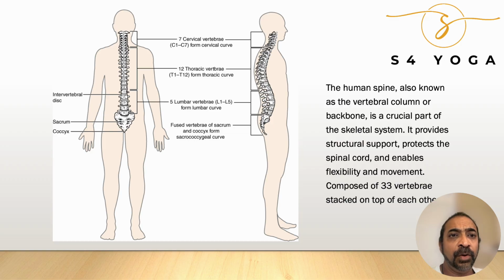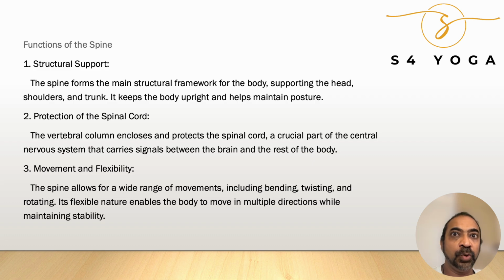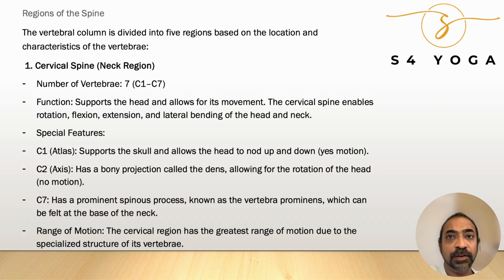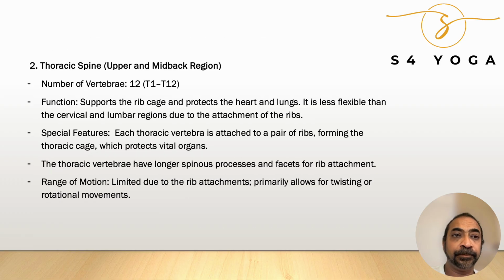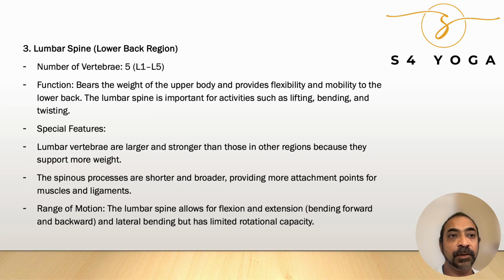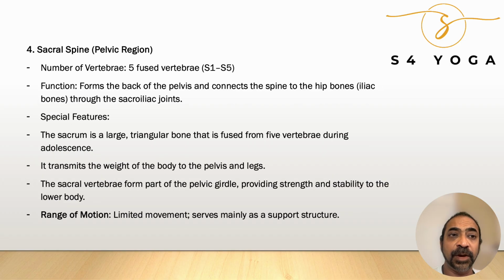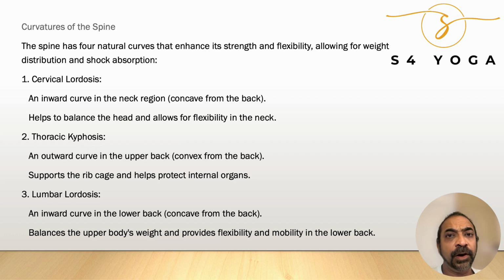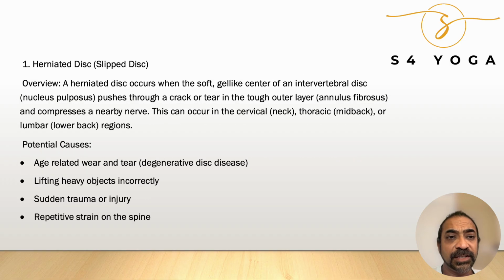PART 6 MODULE 6 6 6 THE HUMAN SPINE